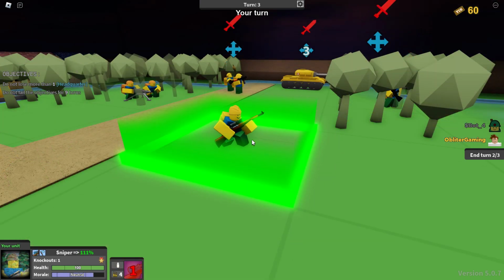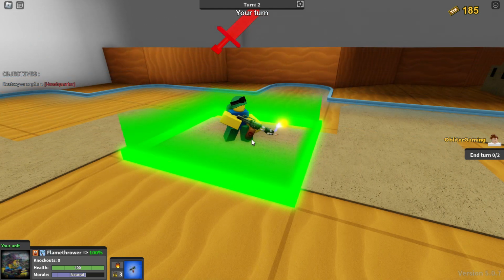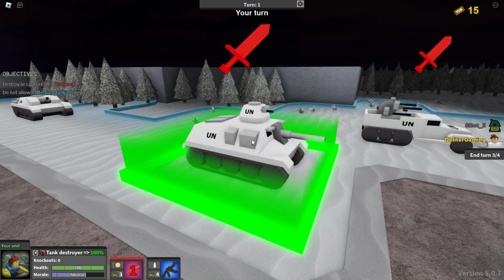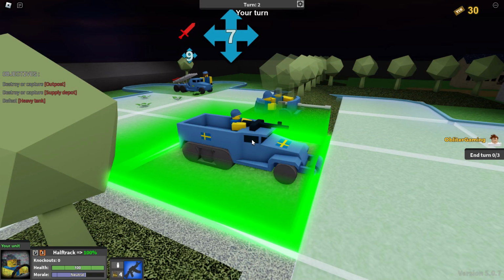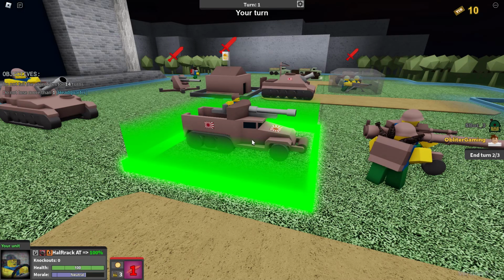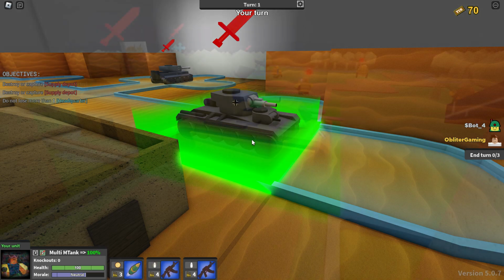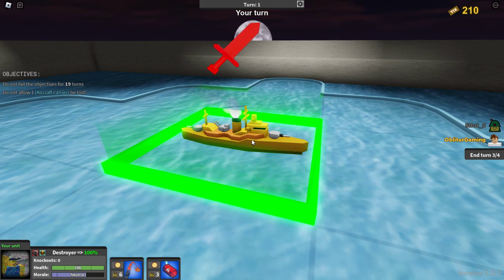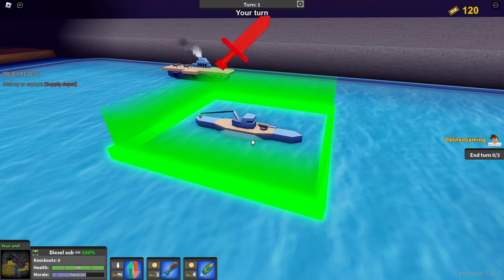All Noobs In Combat Units In a Nutshell 5.0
Okay this one is alot longer than the previous ones. I've been busy lately so I haven't had time to record and edit, so I doubt I will be able to make another Noobs In Combat video as I still have alot of other footage I need to get through.

So to make up for it I tried to be more detailed about the units this time instead of making references and jokes.